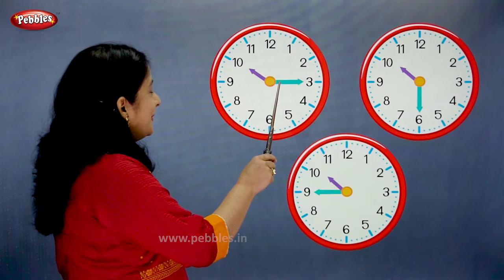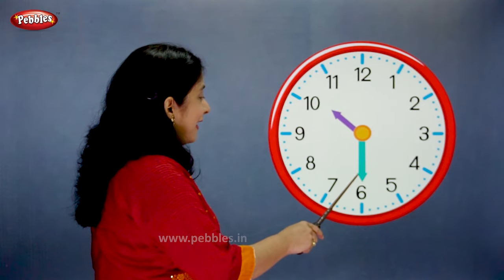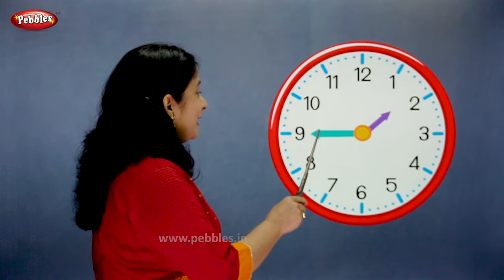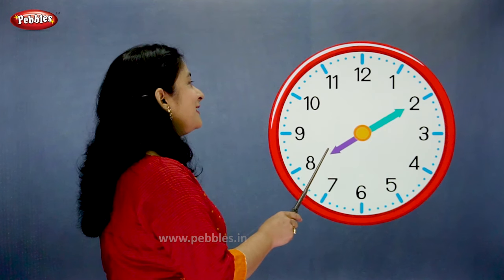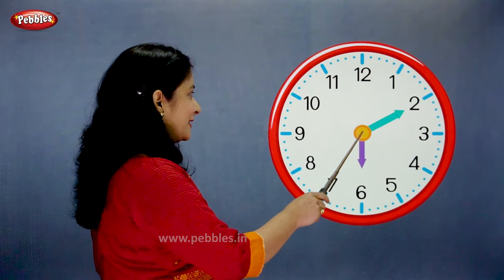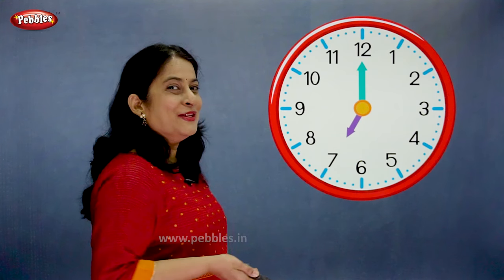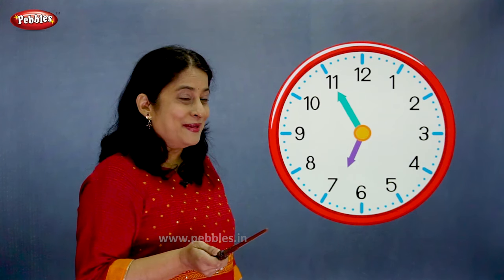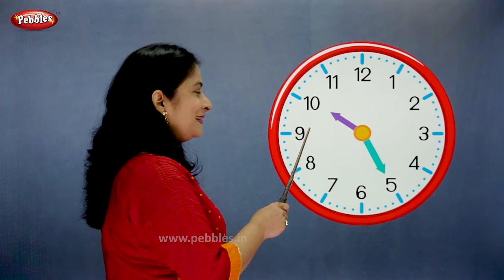Learn The Clock | Telling the Time | Pebbles Learning Videos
Pebbles present, Let's Learn The Clock For Children. Learn Time For Kids. Pre School Learning Videos by Pebbles.

Teacher : Shaifali P.